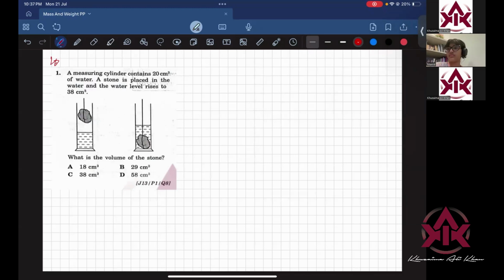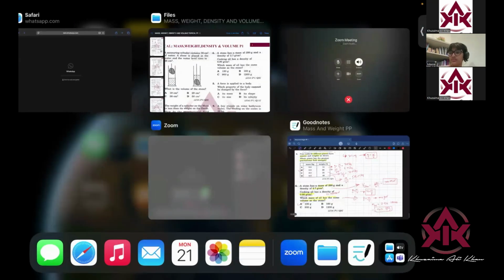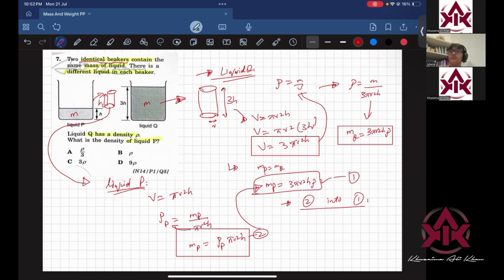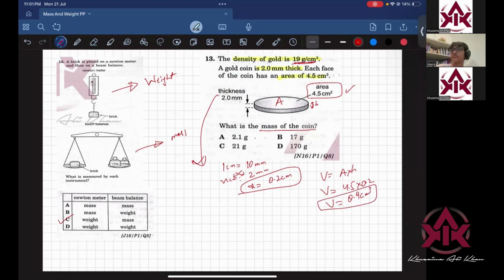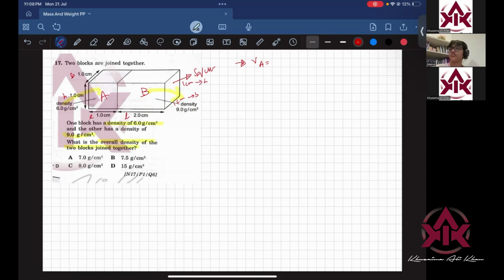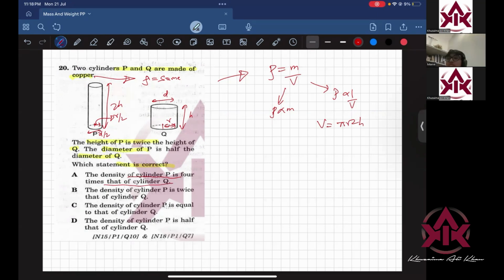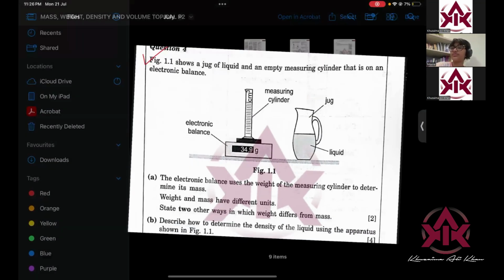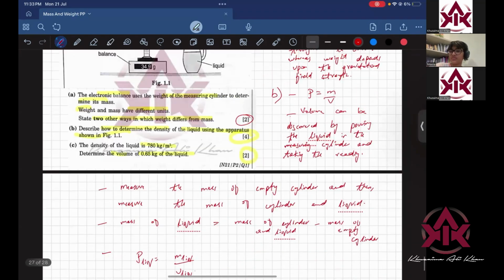O Level Physics: Mass, Weight and Density Topical Past Paper | Complete Lecture (2024/25)